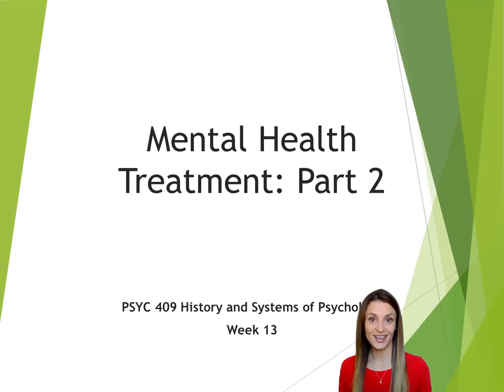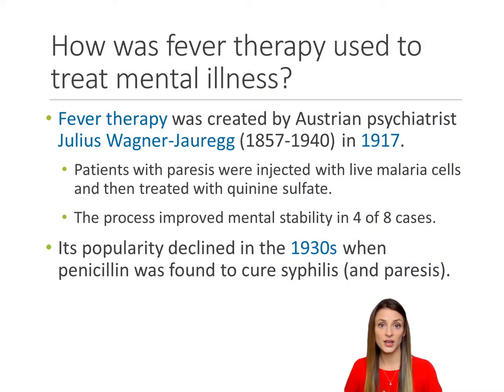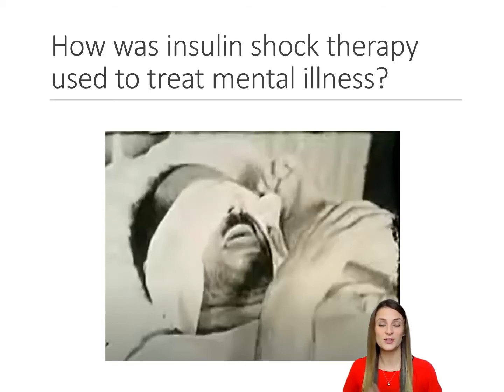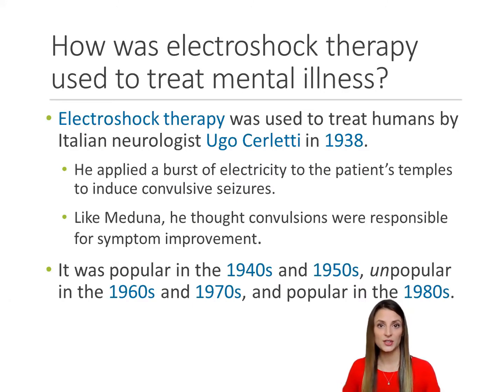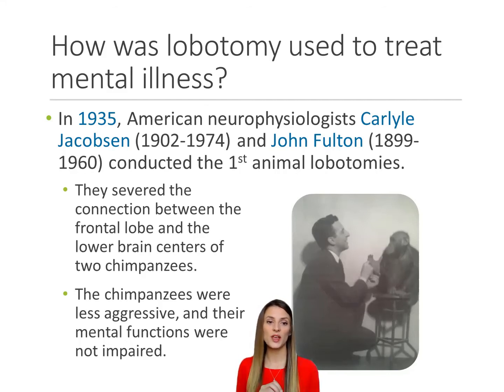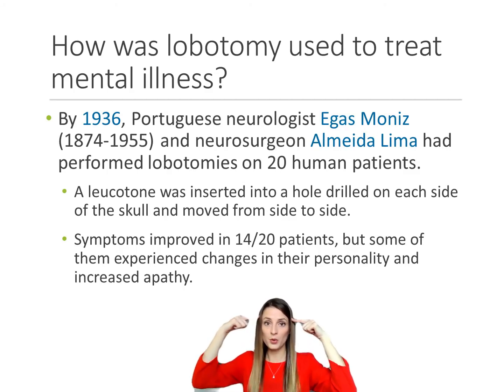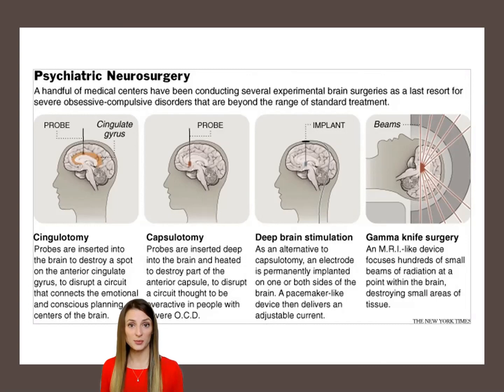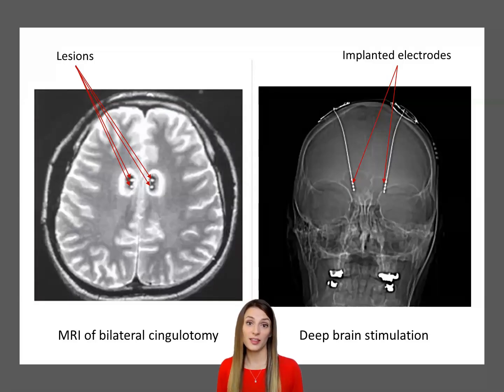History of Psychology - Lecture 13 - Part 1 - Medical Approaches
What medical approaches were used to treat mental illness?

Reference: Goodwin, C. J. (2015). A History of Modern Psychology (5th ed.). Hoboken, New Jersey:
John Wiley & Sons, Inc.